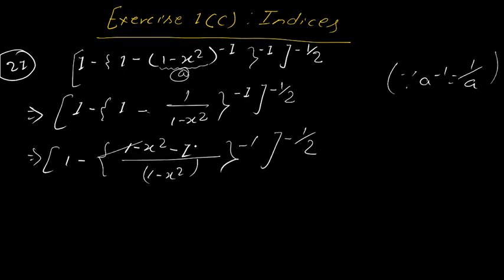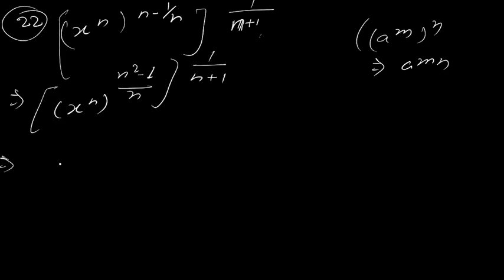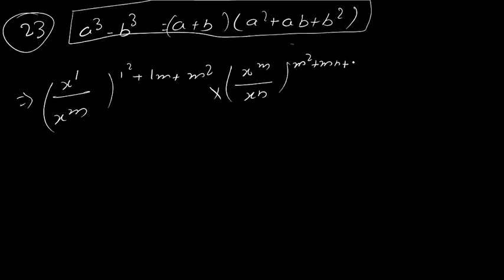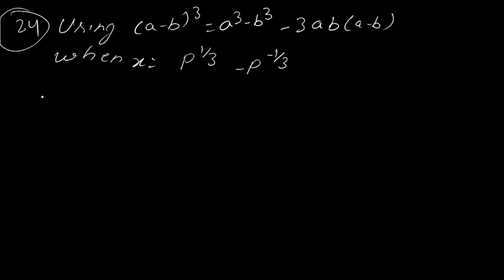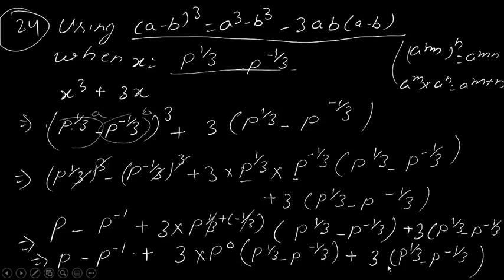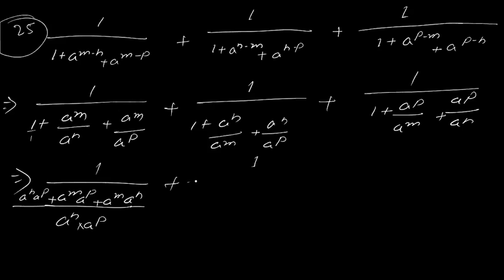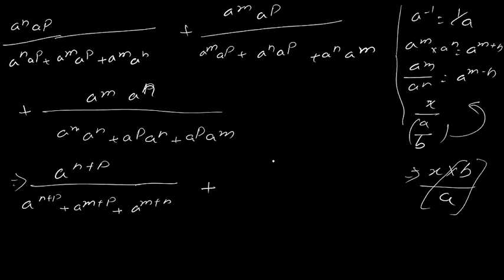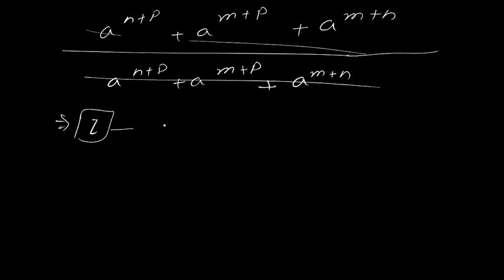L 21 | Exercise 3(C) | CH-1 | UNIT III | Solution INDICES | CA Foundation | Business Mathematics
Learning Objective of Ratio and Proportion
INDICES
1. A meaning of Indices and their applications
2. Laws of Indices which facilitates their easy operation.
RATIOS
1. How to Compute and Compare 2 ratios;
2. Effects of Increase or Decrease of a quantity on the ratio;
3.The Concept and application of inverse ratio; A Ratio is comparison of the sizes of 2 or More quantities of the same kind by division.
PROPORTION
1. What is Proportion?
2. Properties of Proportion and how to use it.